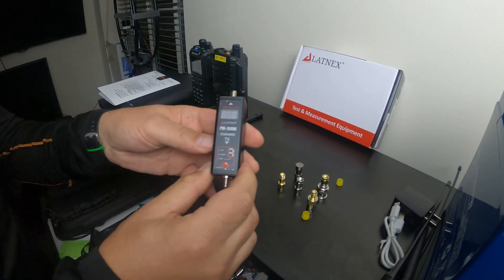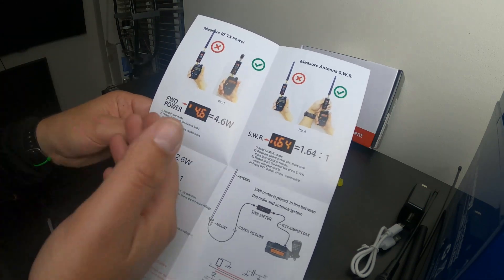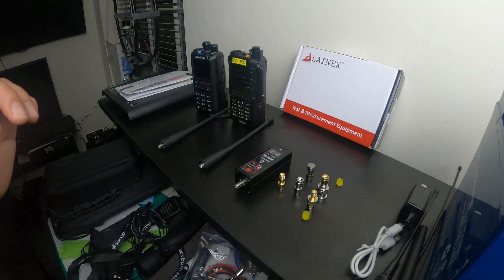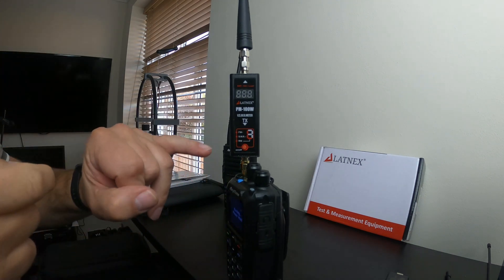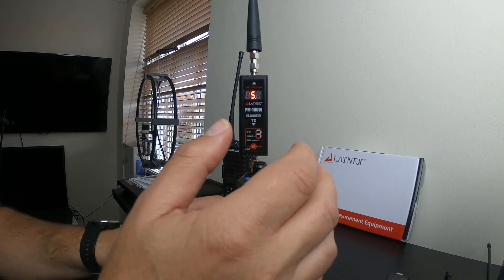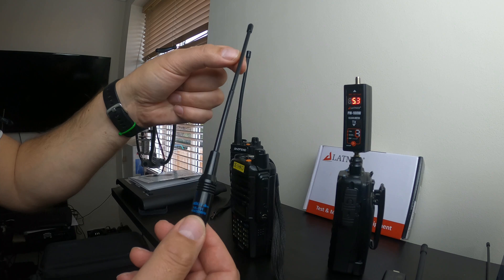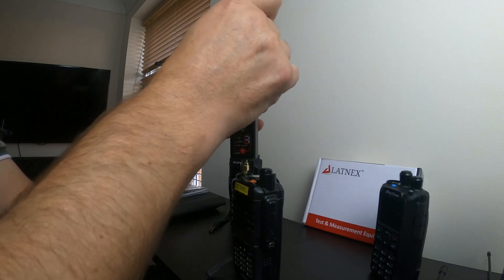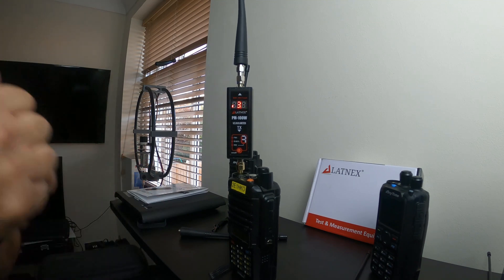PM-100W LATNEX Mini SWR & Power Tester Ideal For HTs. Testing My Anytone & Baofeng Stock Antennas